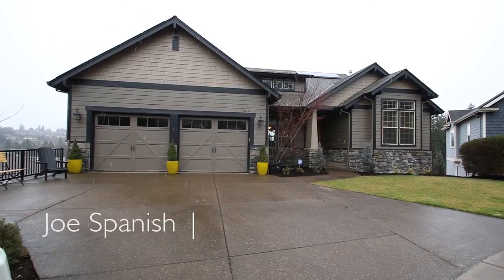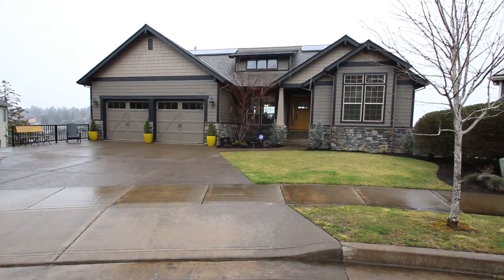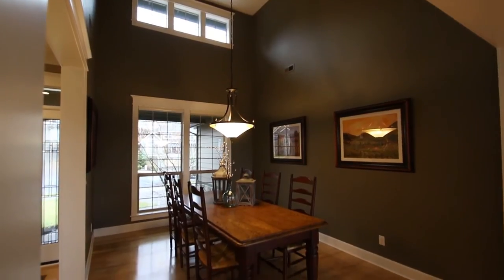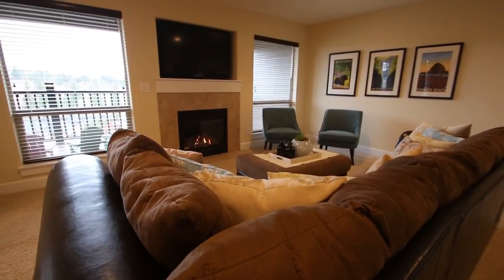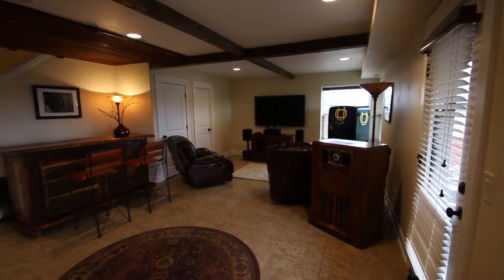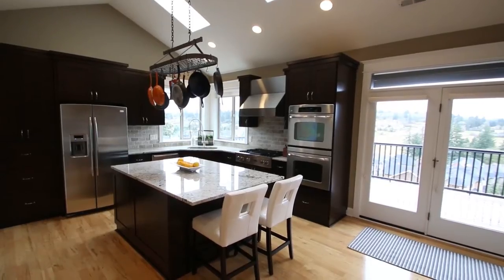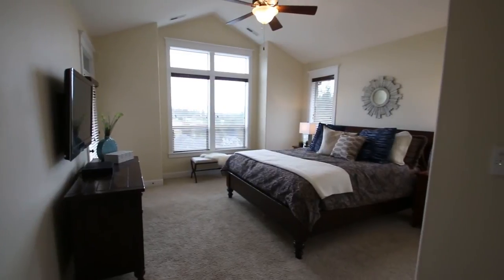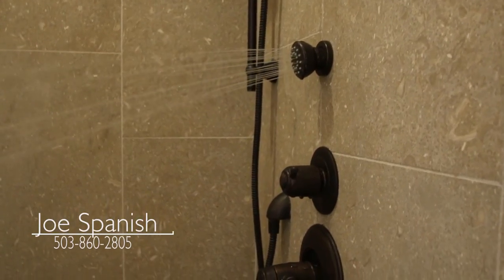15147 SE Bunker Hill Ct Happy Valley, OR | Joe Spanish